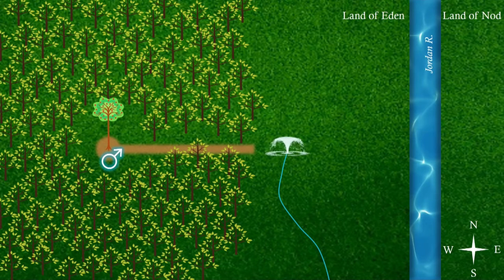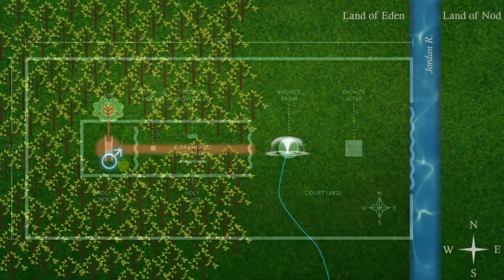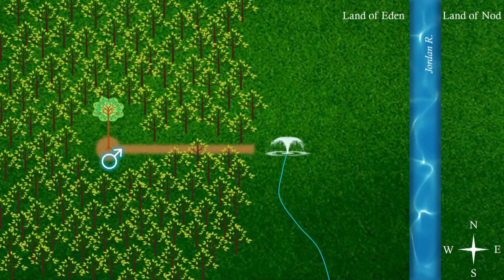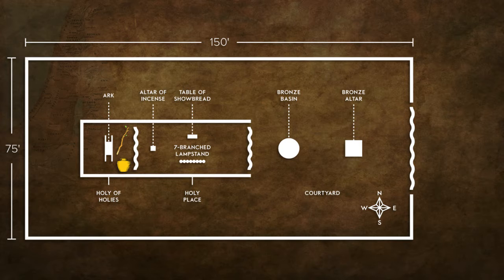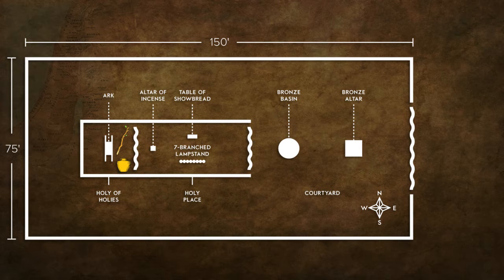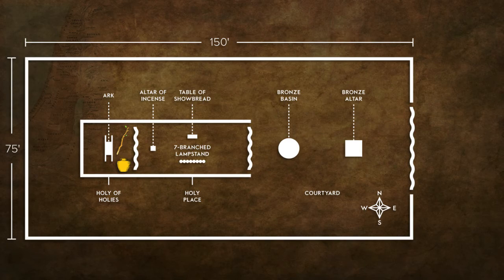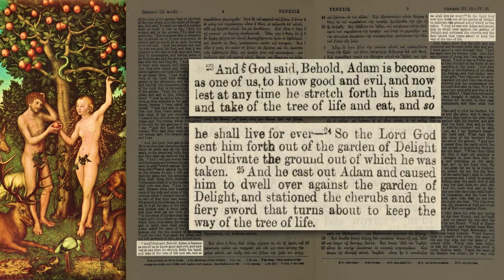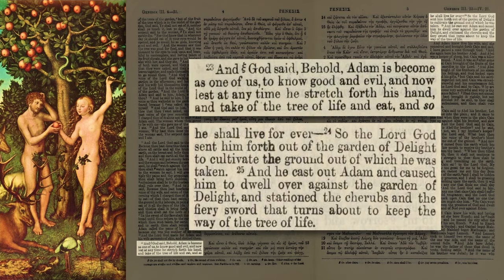Pre-Adamite Chat #50: garden temple (Pt.2), one tree in the garden midst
A few more details about the garden temple, including the reason I believe there was but one tree in the garden midst.